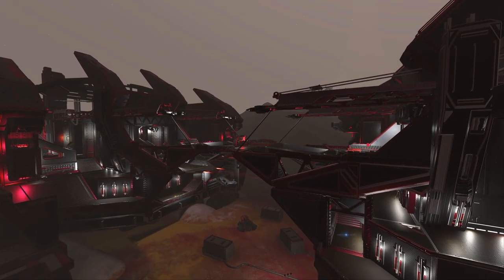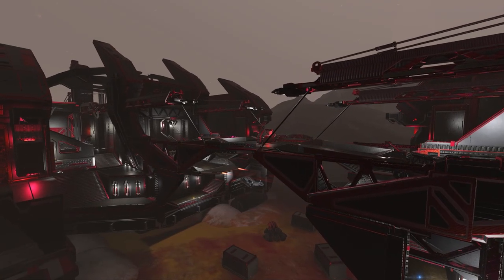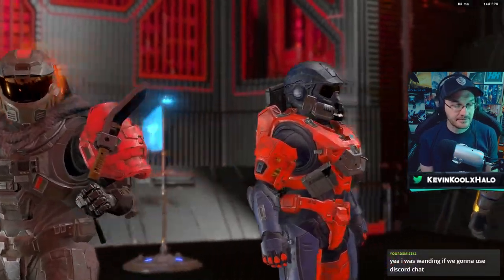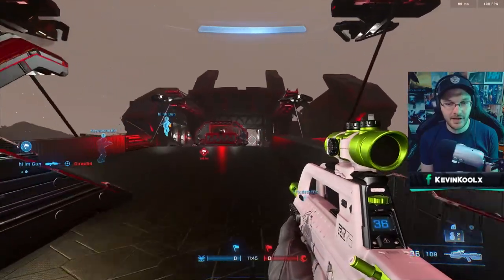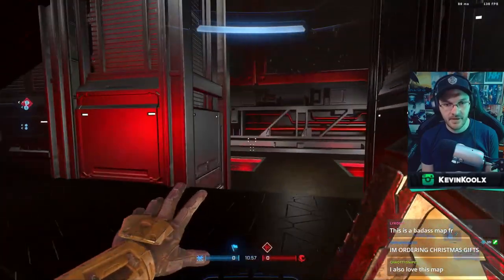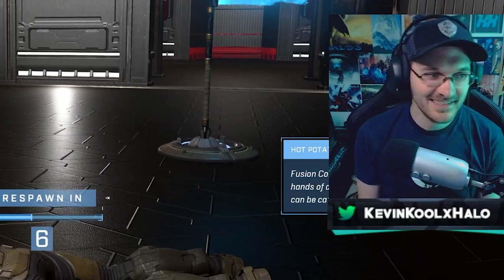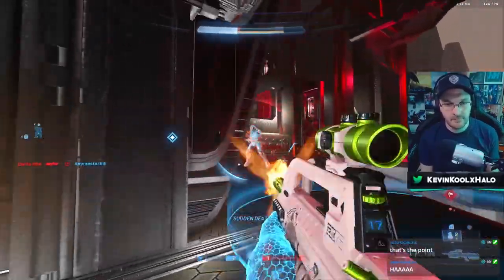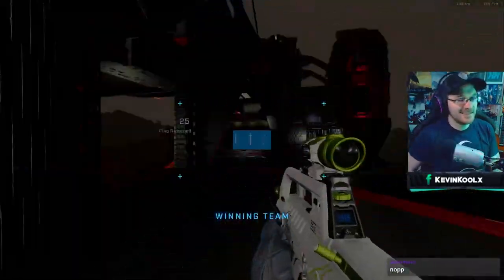I Literally Said "Oh My God" to This...